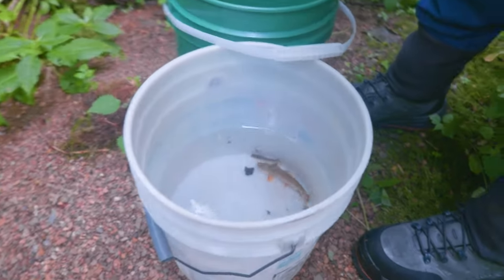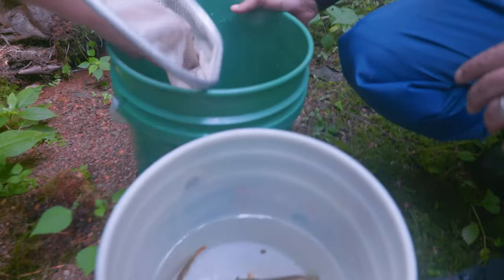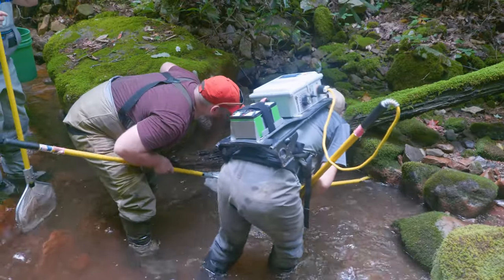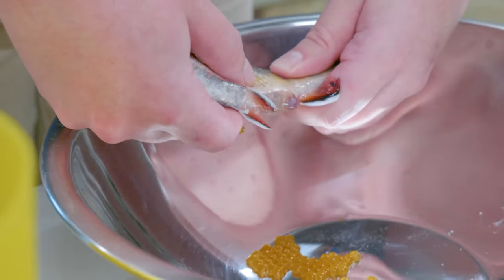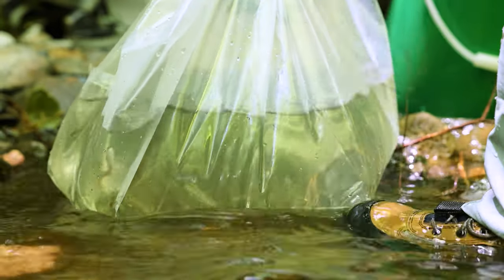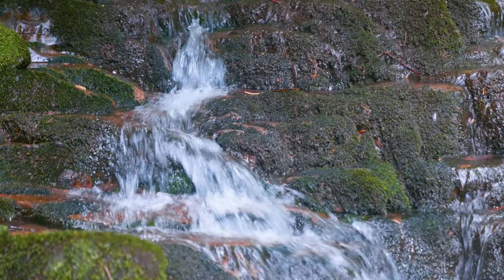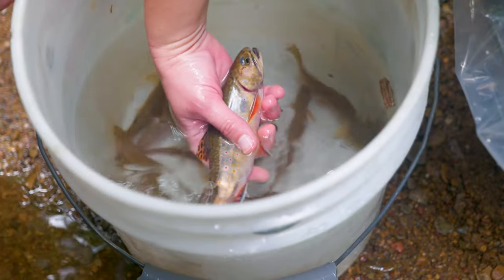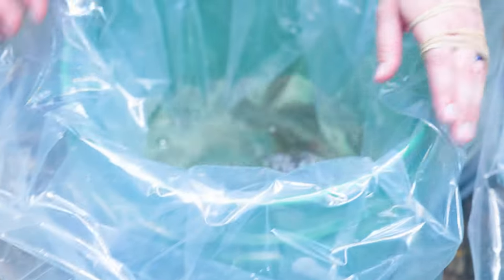Meet the Brook Trout Who Will Help Us Populate a New Mountain Stream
In Tennessee, there's only one native species of trout, the Southern Appalachian Brook Trout. To help repopulate streams out of which this beautiful game fish was forced decades ago, we help to spawn and raise babies for later release into the wild.

To ensure these reintroduced trout are a genetically suitable for their new home, we collect wild adults from target streams. These brood stock will spawn future generations of baby brookies we will raise and then reintroduce. Join us as we collect the newest brood stock that will help bring this species back to Tennessee waterways!